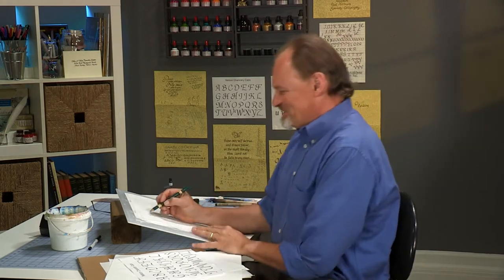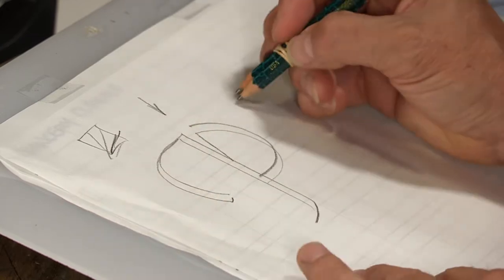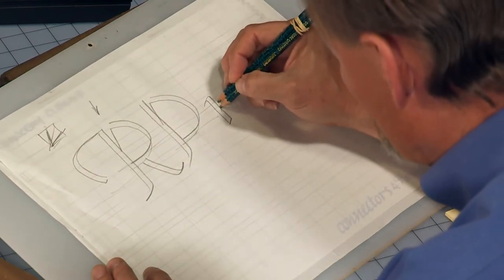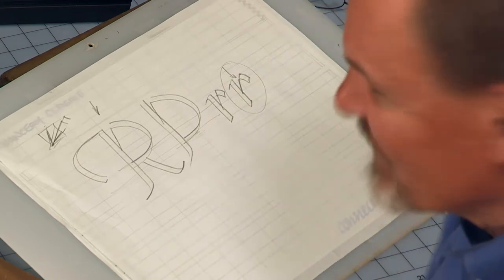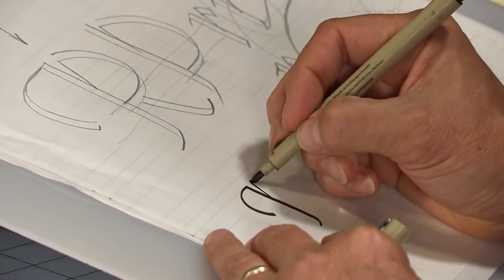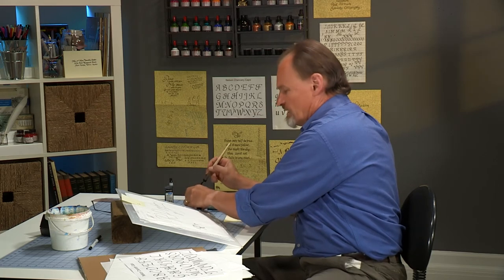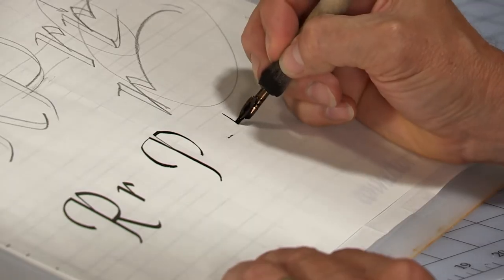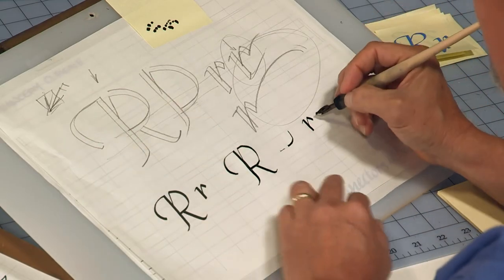Chancery - Letter "R"